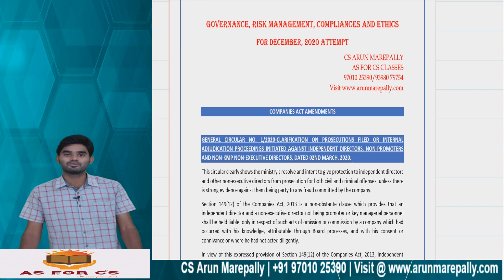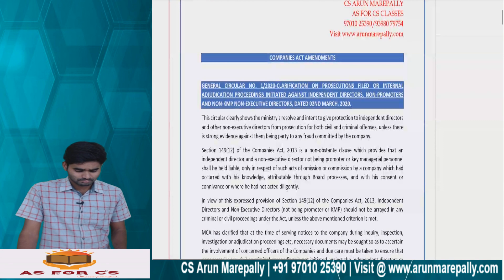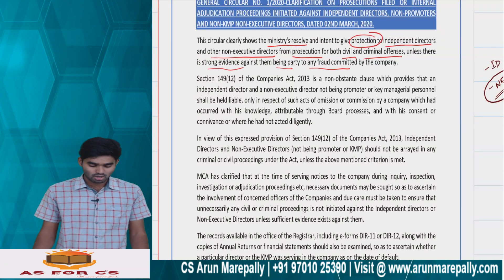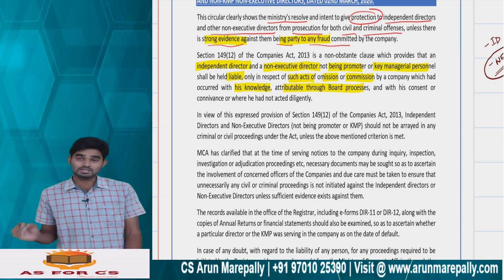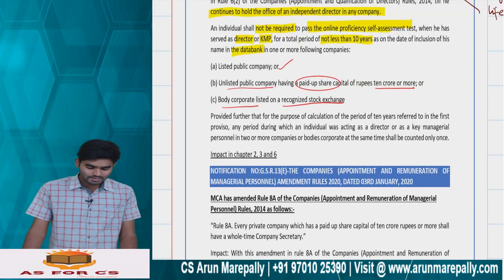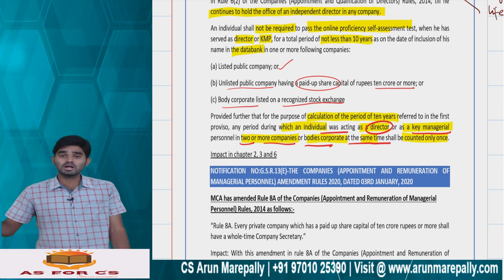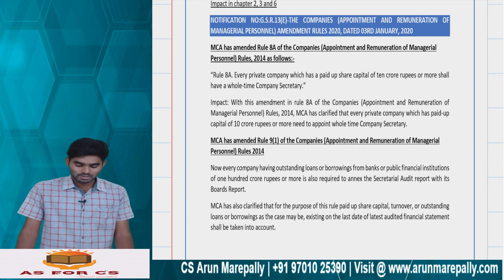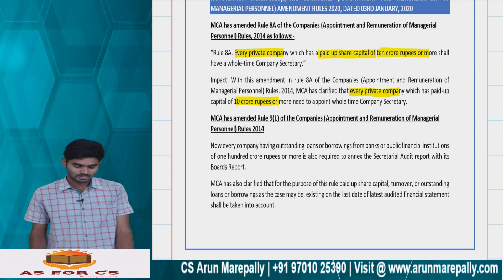GRMCE DEC, 2020 AMENDMENTS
Amendments of GRMCE for Dec, 2020 attempt.